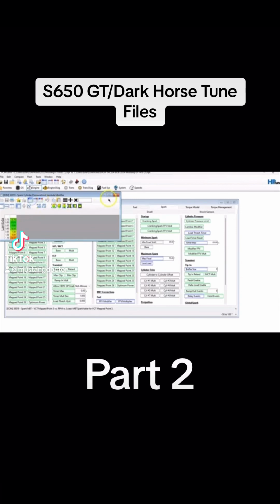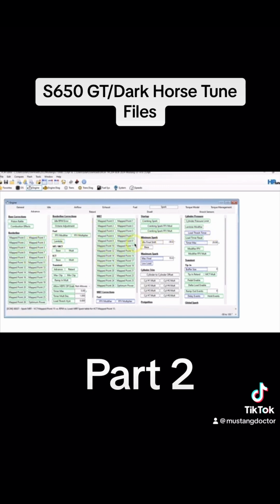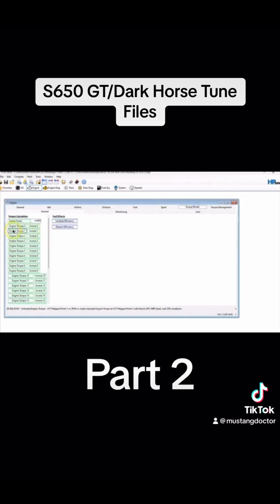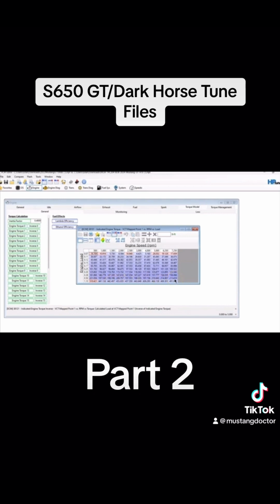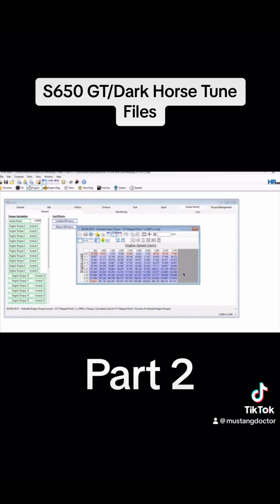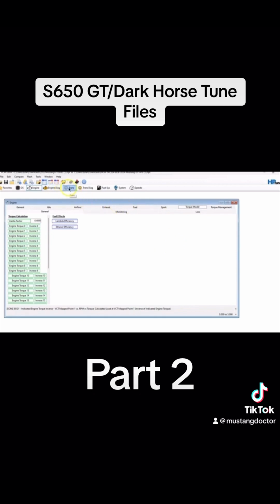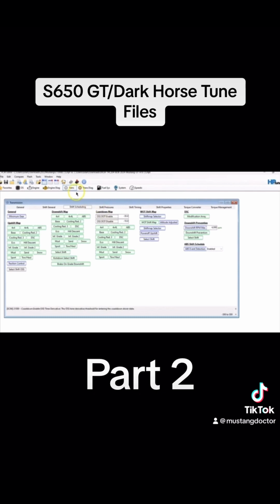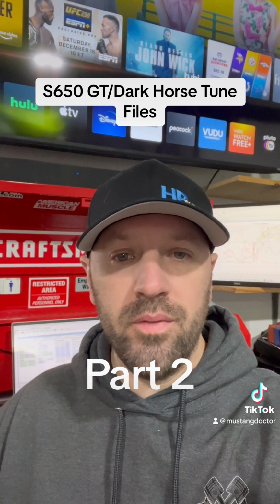S650 GT & Dark Horse tune file cracked! Part 2